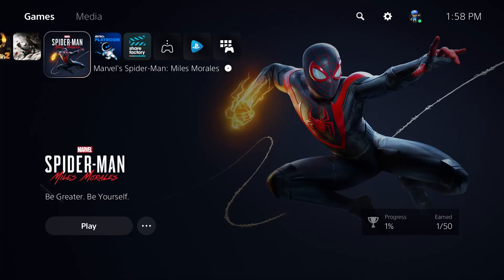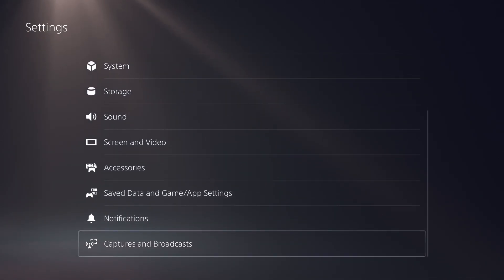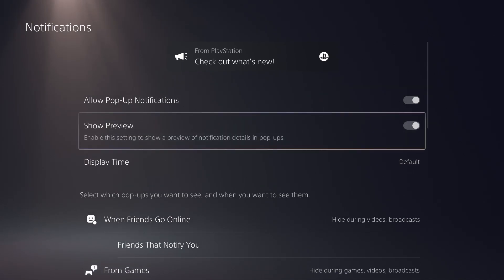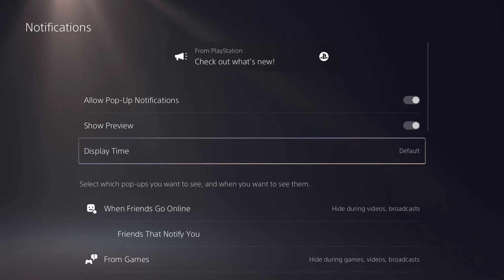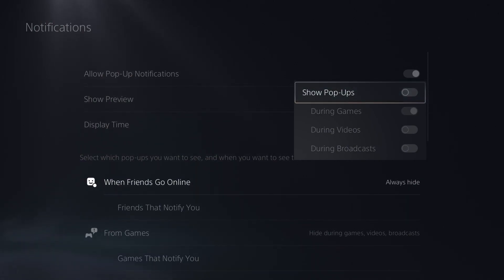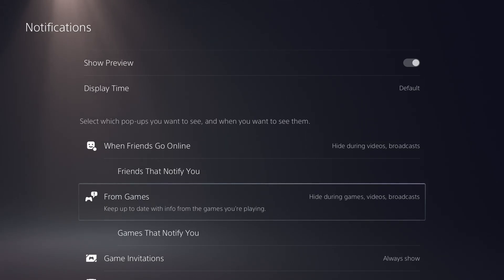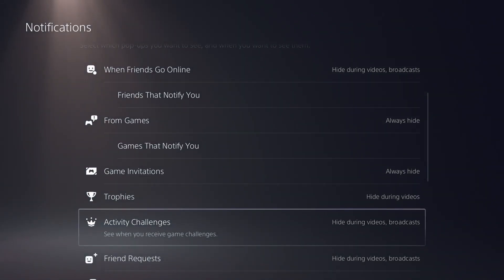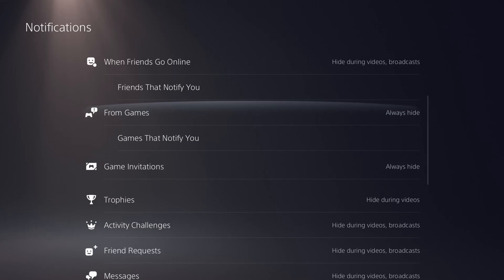How To Customize Notifications On The PS5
In this video tutorial, I show you how to customize notifications on the PS5.
You can change when and how you see notifications on your PS5 and in this video we go over all of those.

0:00 Start
0:45 Find Notifications
1:55 Customizing Your Notifications